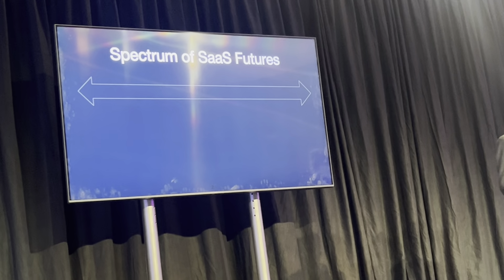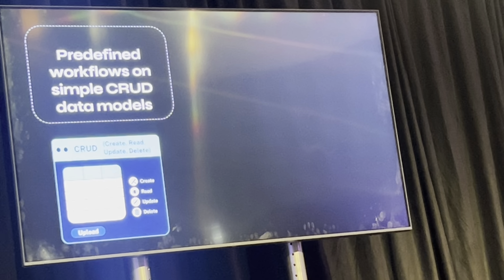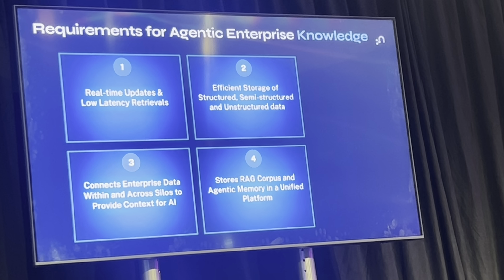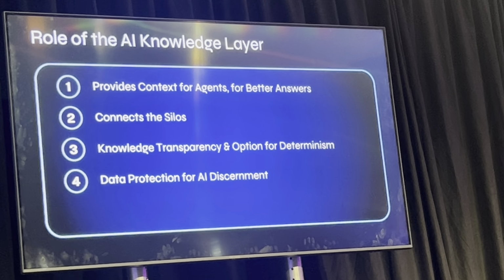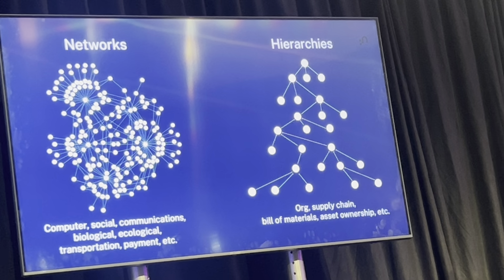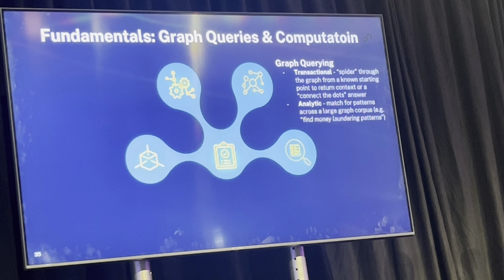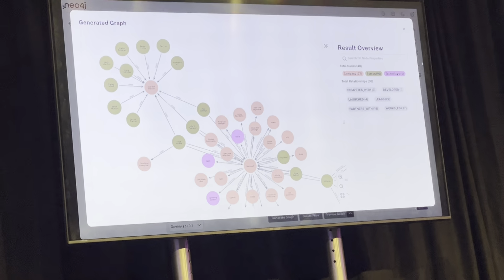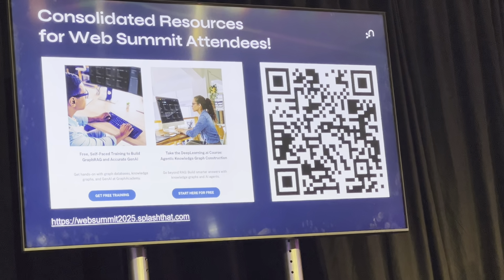Building the knowledge layer that makes AI agents work right, Neo4j CTO Philip Rathle(Web Summit 25)